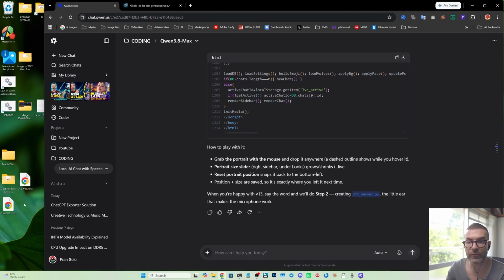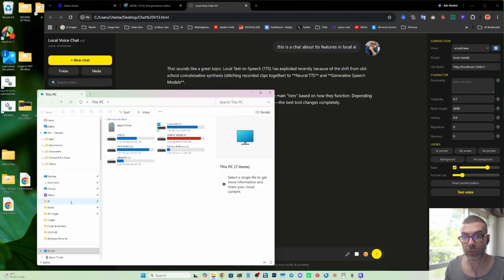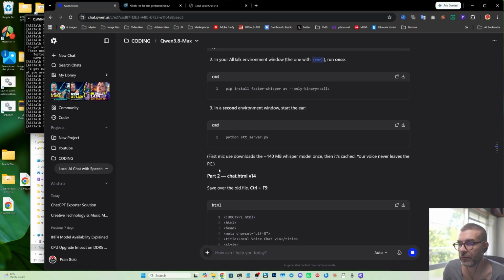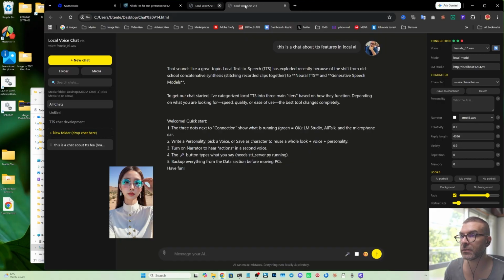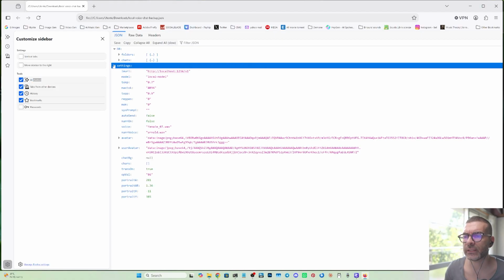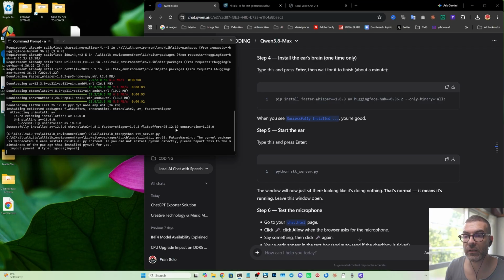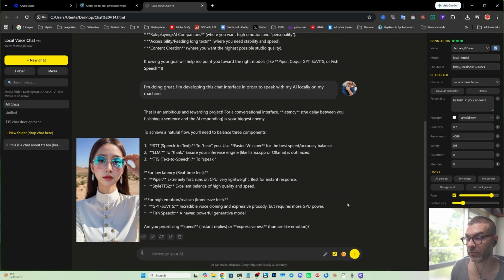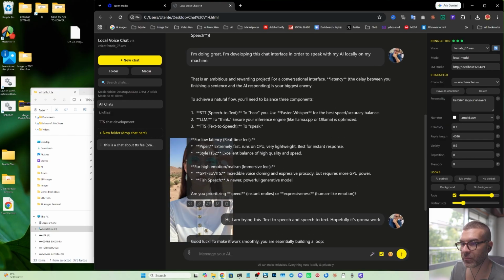Building a Local AI Voice Chat No Coding! Episode 3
Building a local AI companion that actually talks back is harder than it looks. In Episode 3, we hit a major roadblock with the voice-to-text auto-send feature and the AI's response latency.
I'm taking you behind the scenes of my custom HTML chat interface, connecting it to LM Studio, and trying to get the text-to-speech to feel natural instead of robotic. We test out different TTS engines, tweak the personality prompts to stop the AI from rambling, and see if my 96GB RAM setup can handle real-time voice processing without lagging.
Will the microphone auto-send finally work, or do we need a workaround? And which TTS engine actually delivers that instant, real-time feel?
Drop your questions or TTS recommendations in the comments below!
⏳ Chapters:
0:00 - The goal: Local AI with real voice
1:15 - Why I switched to Qwen Studio & LM Studio
3:30 - Building the custom HTML chat interface
7:00 - The microphone & auto-send bug
11:30 - Tweaking AI personality & stopping the rambling
14:00 - Testing TTS engines (Piper vs StyleTTS2) for low latency
19:30 - PC Specs & final thoughts
💻 My PC Specs:
CPU: Ryzen 7 7700X 8-Core @ 3.8GHz
RAM: 96GB (Crucial & T-Create @ 6000MHz)
GPU: [Insert your GPU model here]
🔗 Links & Tools Mentioned:
• LM Studio: [Link]
• Qwen Studio (Chat.Qwen.AI): [Link]
• SillyTavern / Text-generation-webui: [Link]

My Windows PC:
Ryzen 7 7700 8 Cores
96GB System Ram
RTX 5070 TI 16GB VRam

MacBook Pro (Mid 2015)
I7 2.8Ghz with 16GB Ram (Looking to upgrade hopefully soon)